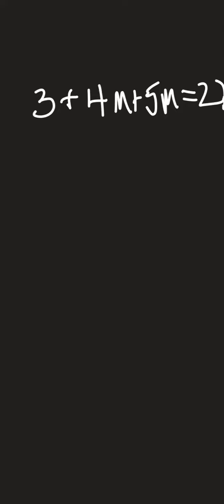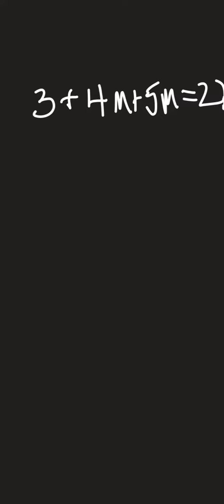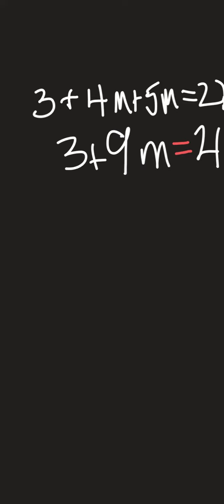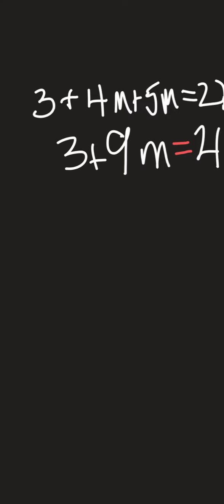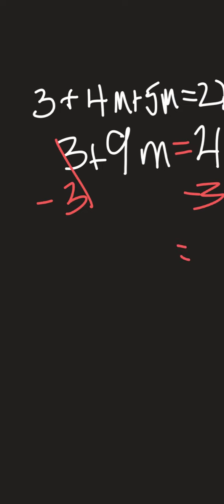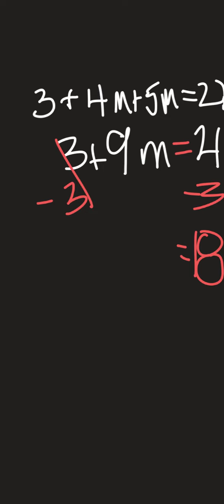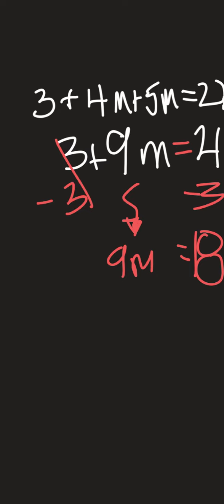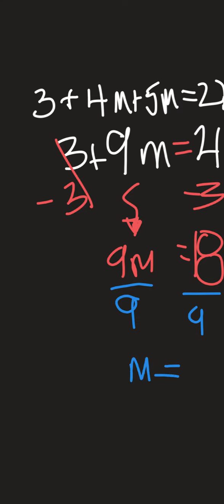multi step algebraic equations example